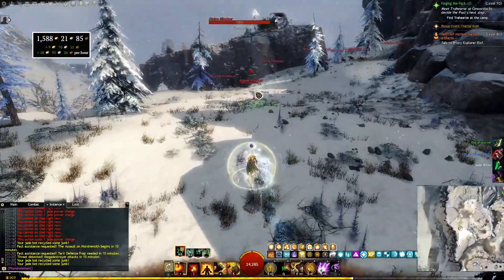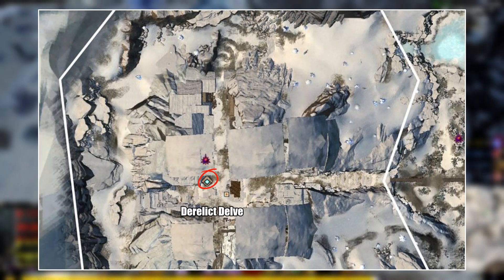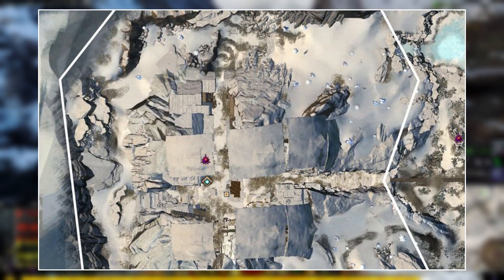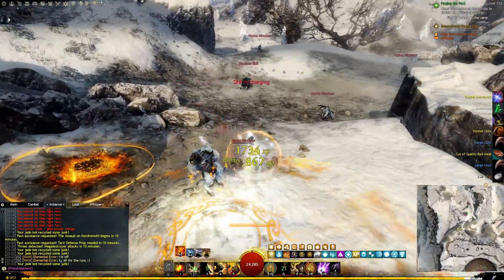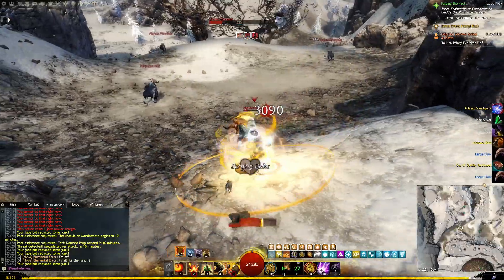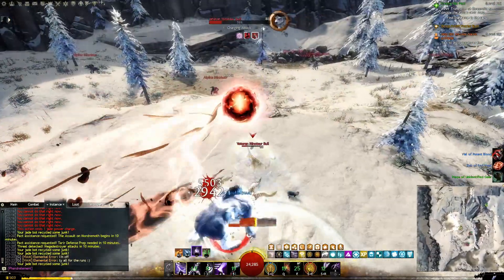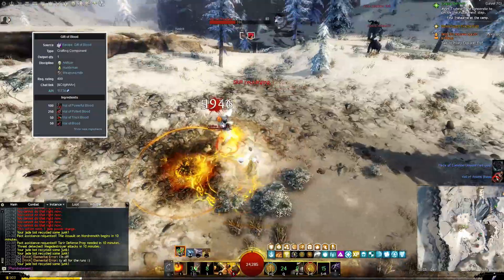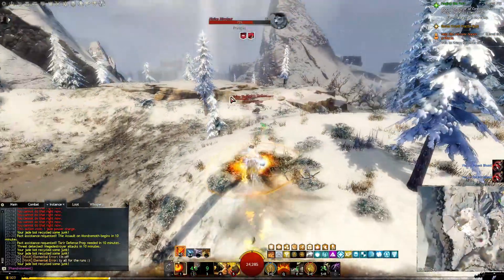Solo Materials Farm: Tier 5 & 6 BLOOD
The first video in our Solo Materials Farming series will be all about Vials of Potent Blood (Tier 5) and Vials of Powerful Blood (Tier 6).

I'll introduce you to a location that I've personally been farming for years. At first for gold, and later on I've been using quite a few of the Materials obtained here to craft my Gifts of Blood and Gifts of Magic for Legendary Gear.

This is a farm that is best done solo with a character that can quickly take care of enemies. You might want to bring some Stability if you don't burst down the enemies fast enough.

Make sure you know how to optimize your character for Magic Find and how the Diminishing Returns anti-farming mechanics work in Guild Wars 2. If you're unsure what to do, check my previous video which serves as an introduction to this series.

00:00 Intro
00:14 Gold per Hour
00:39 Location
1:23 Diminishing Returns
02:03 Extra Magic Find
02:28 Jade Bot Protocols
02:39 Maximize profit
03:26 Outro